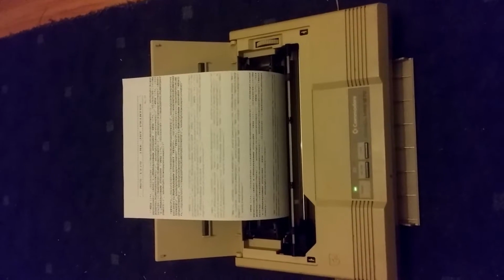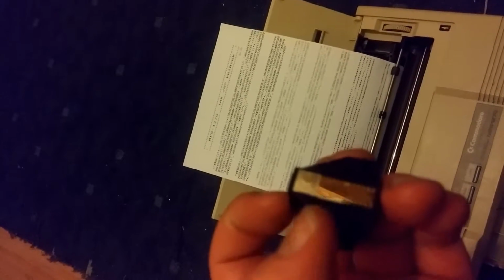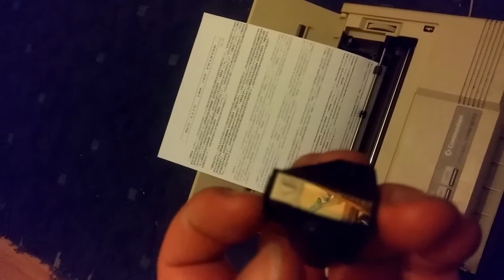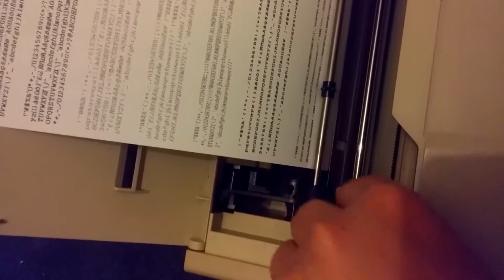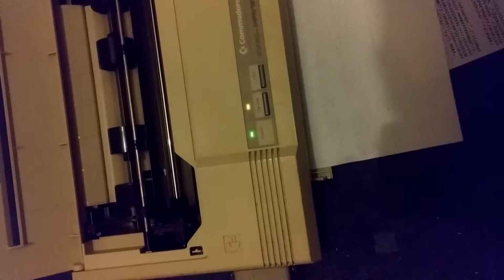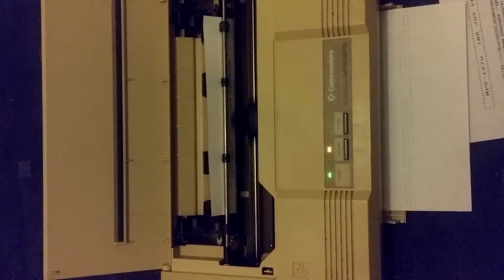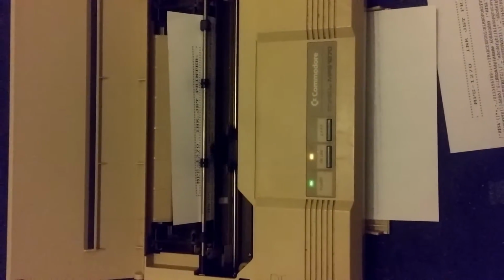Commodore MPS 1270 prb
If the printout is not ok :-)